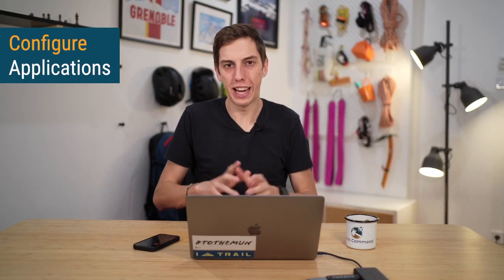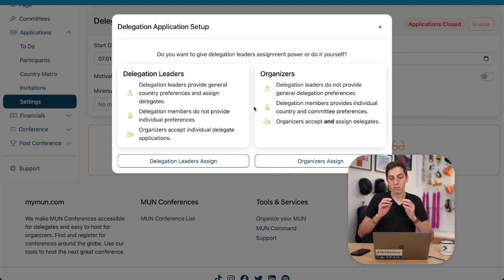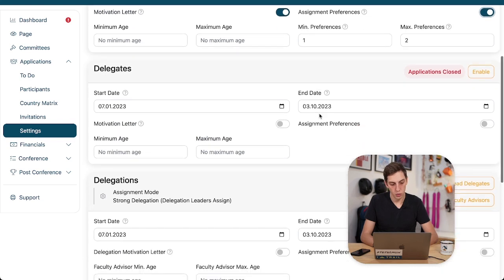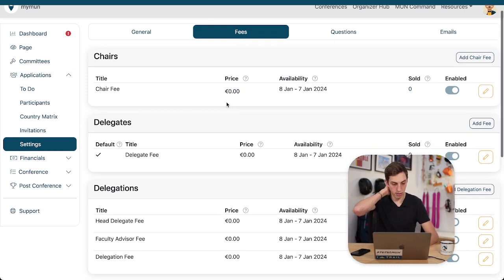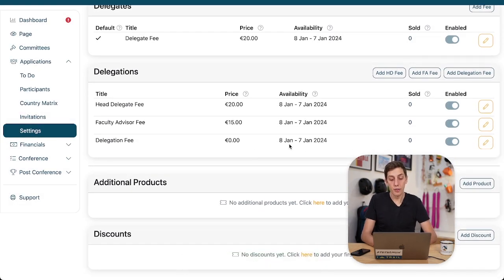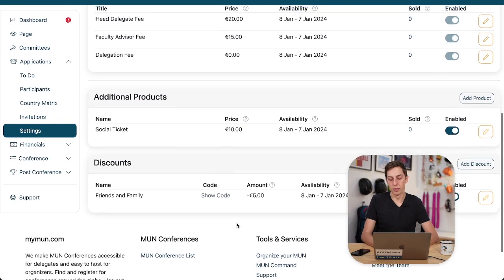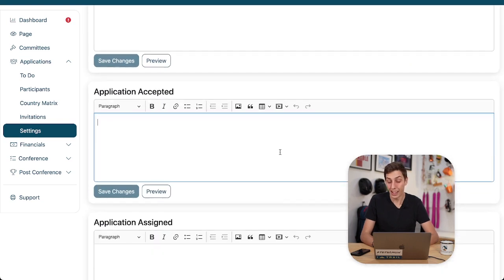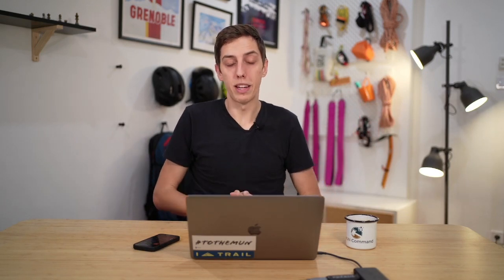How to configure applications on mymun?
In this tutorial, Alex guides you through the essentials of setting up conference applications on mymun!